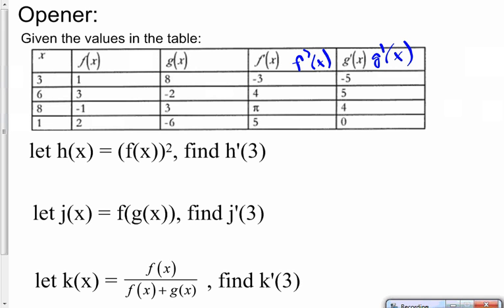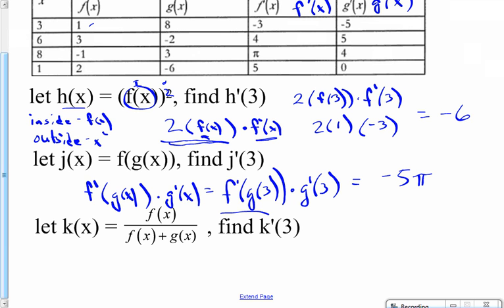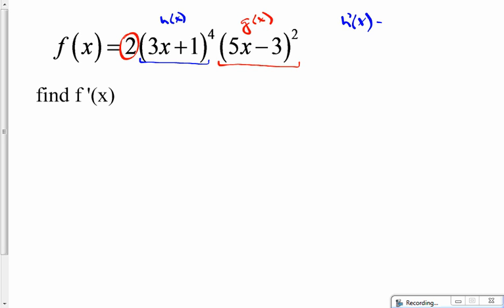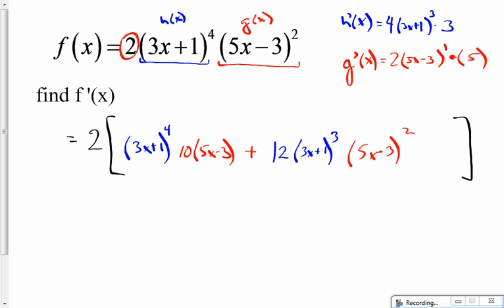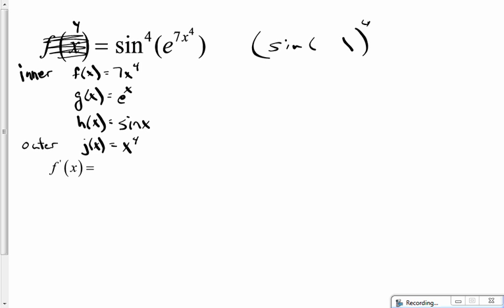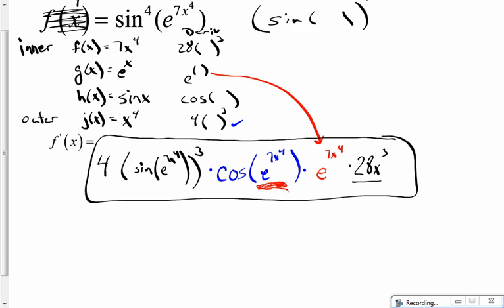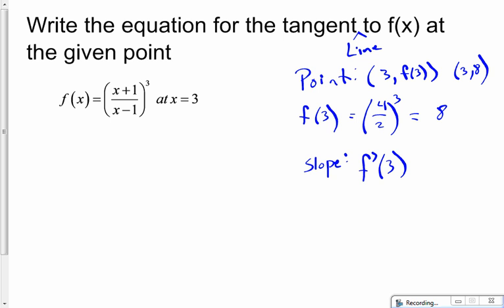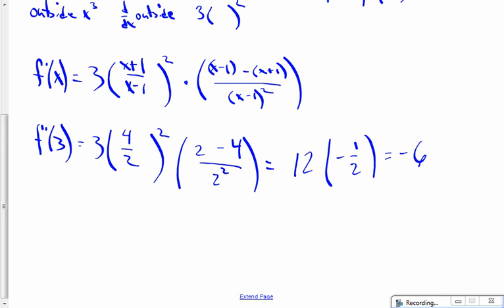November20 Chain Rule Day 2